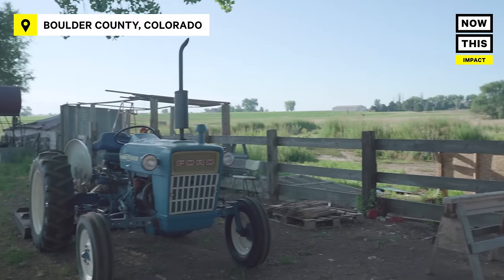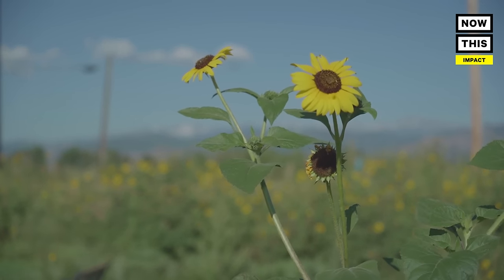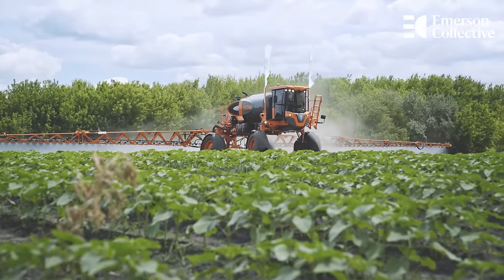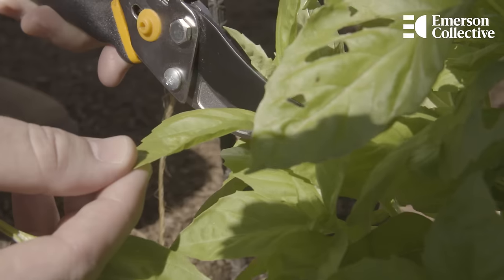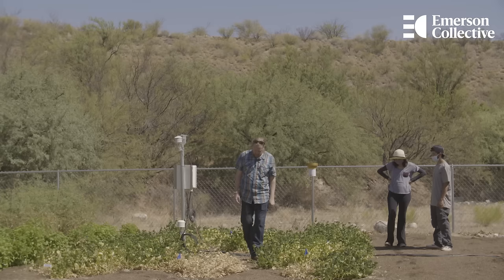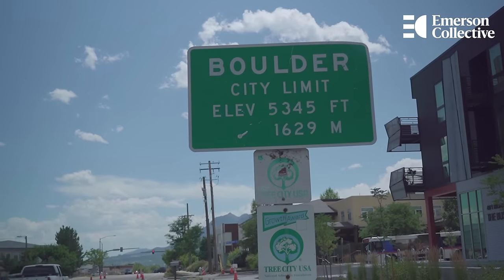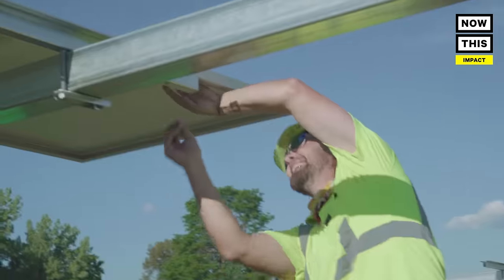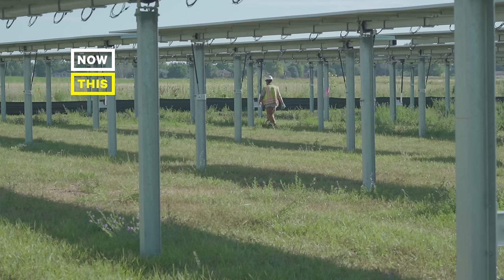Agrivoltaics: Solar Panels Bring Life to Struggling Farms | NowThis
These solar panels are breathing new life into farms struggling amid trade wars, high commodity prices, and the climate crisis.